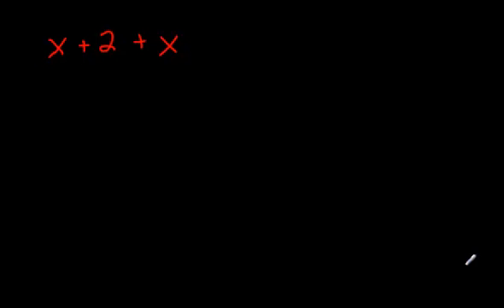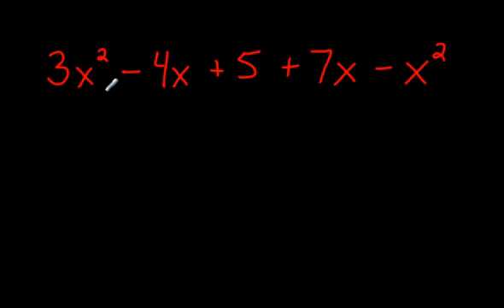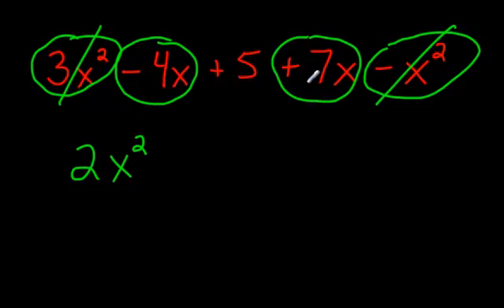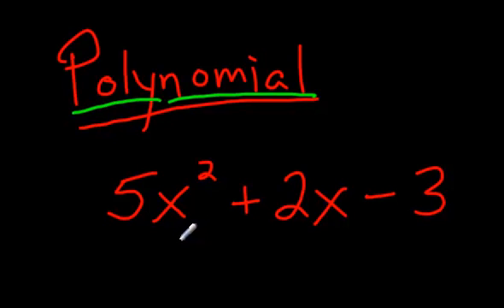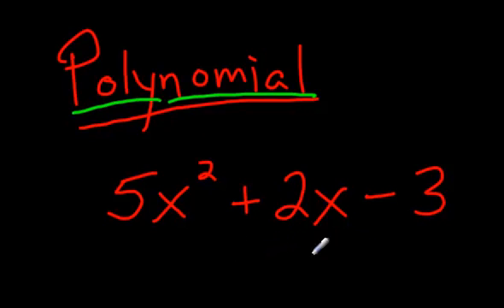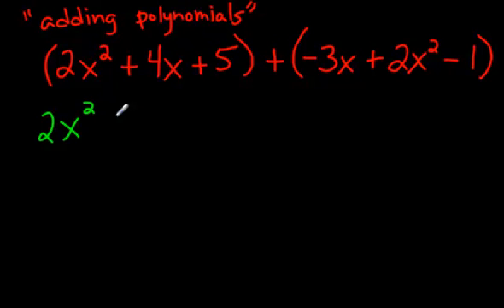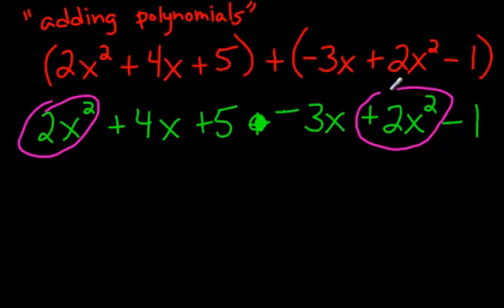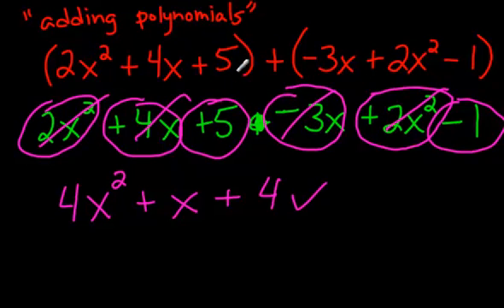Like Terms, Polynomials, and how to Add!